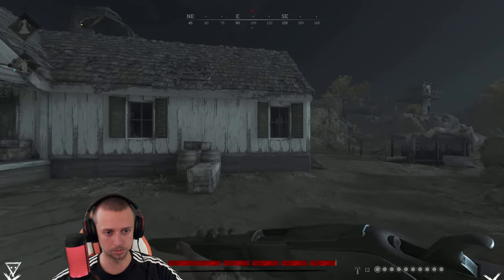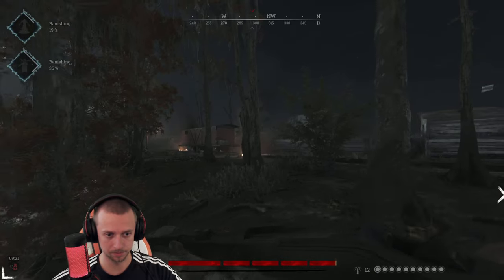BOUNTY HUNT WITH RANDOMS #12